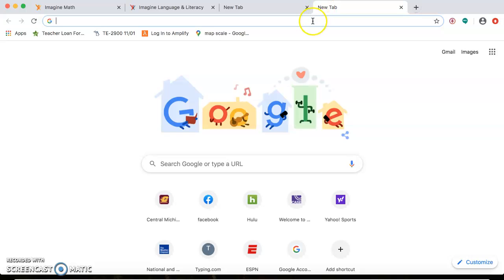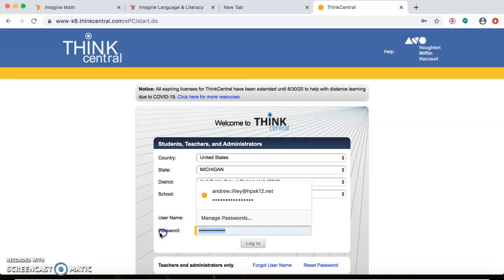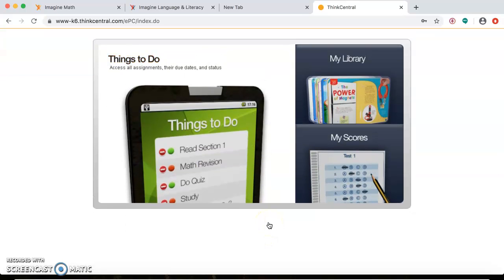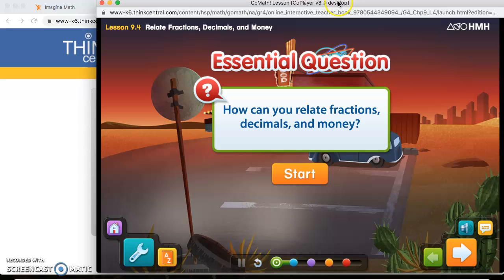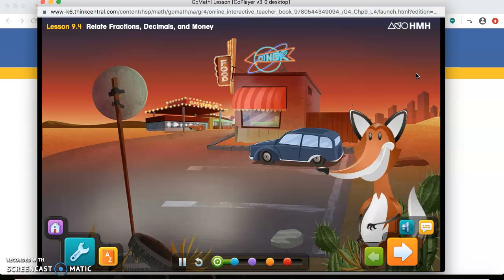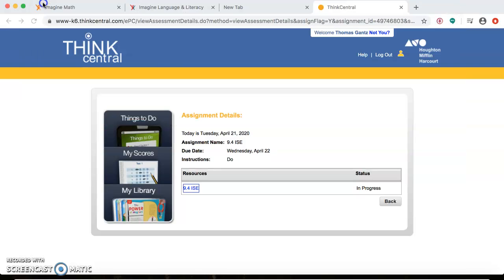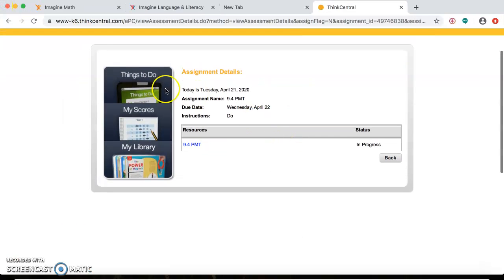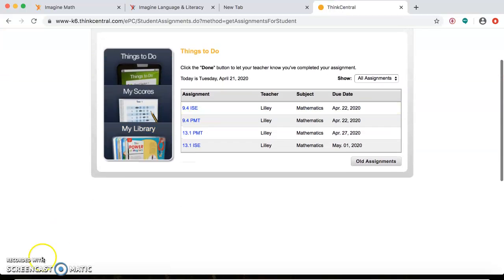Think Central "How To"